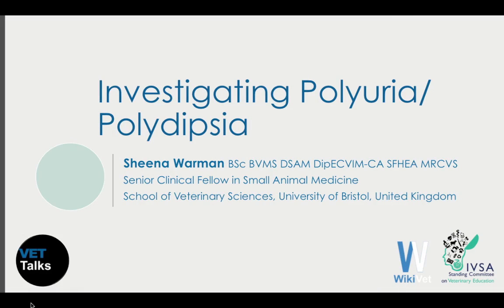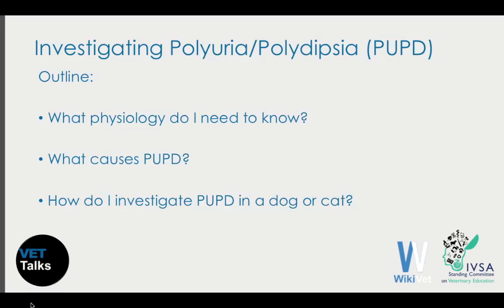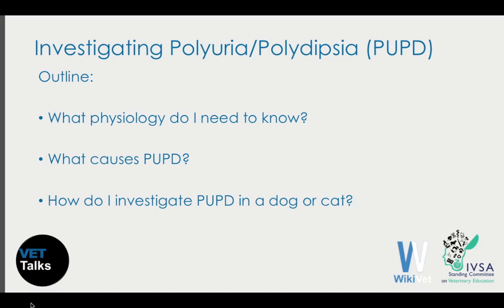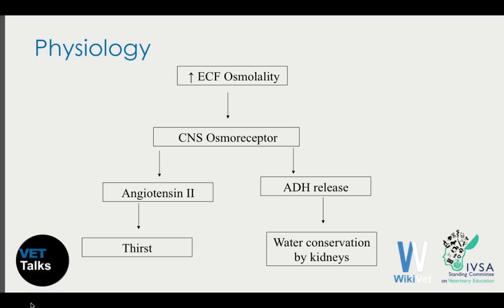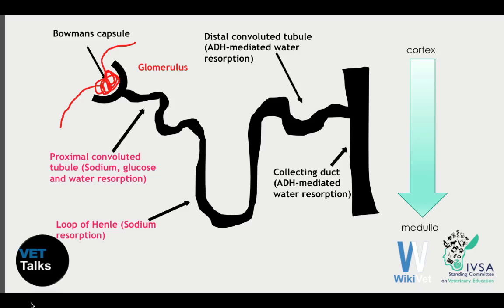VET Talks- Investigating Polyuria and Polydipsia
This VET Talks is by Dr Sheena Warman, BSc, BVMS, DSAM, DipECVIM-CA, SFHEA, MRCVS, Senior Clinical Fellow in Small Animal Medicine, University of Bristol (UK)

You can access the summary fact-sheet for this VET Talk lecture on the